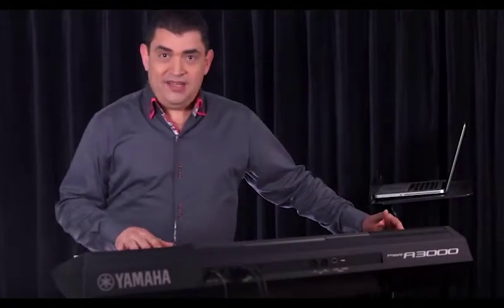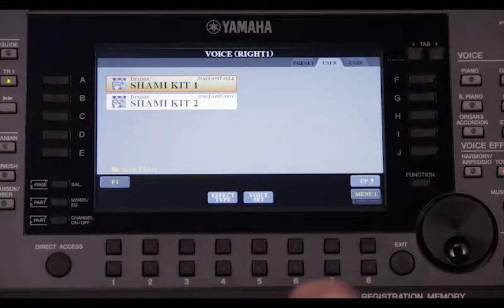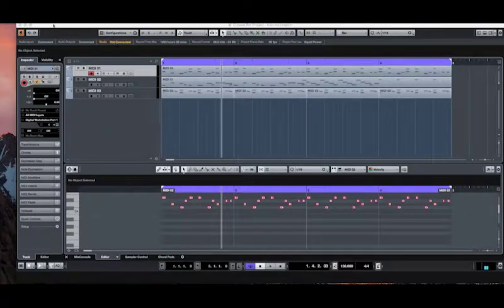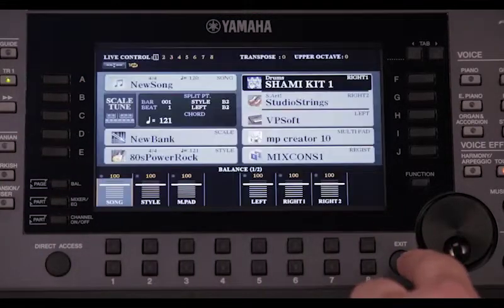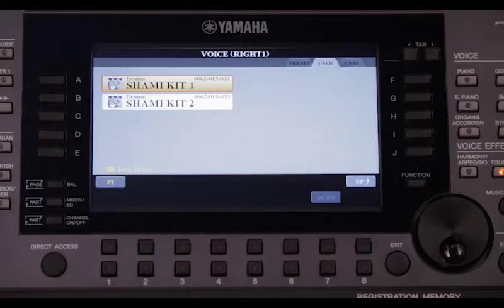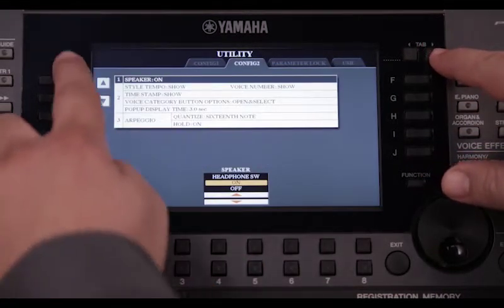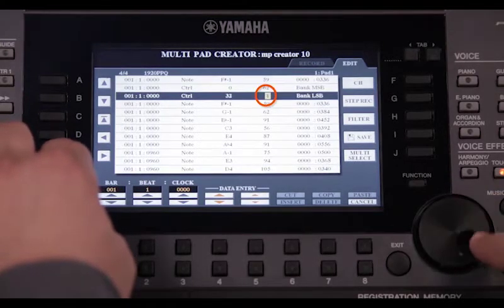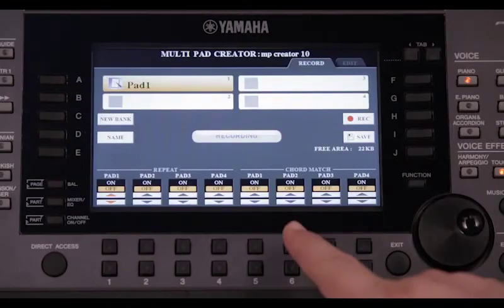YAMAHA TUTO 6 EN LQ